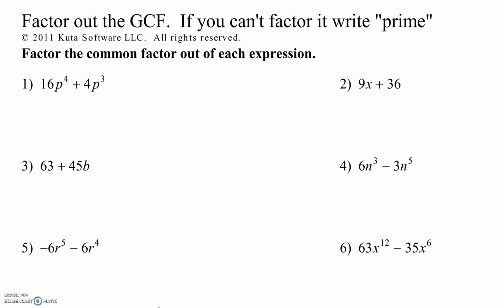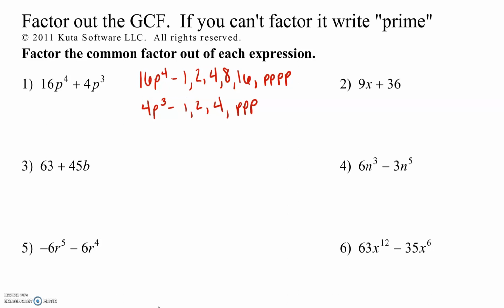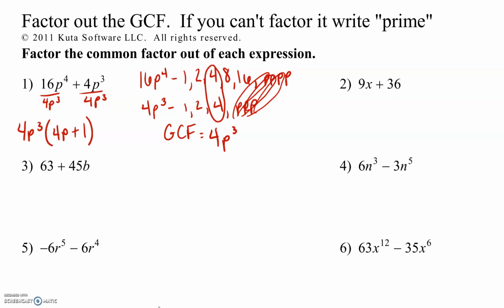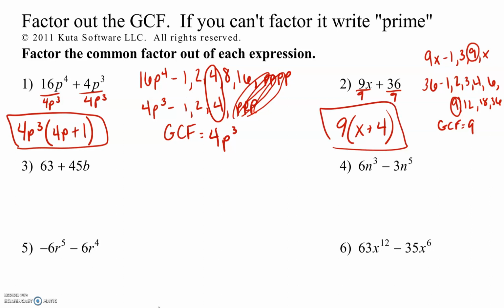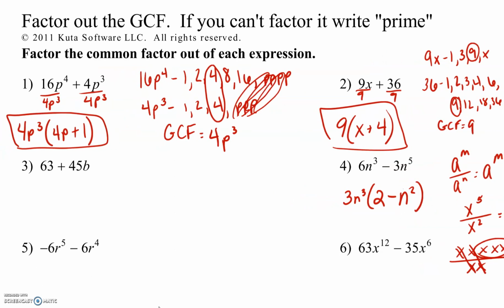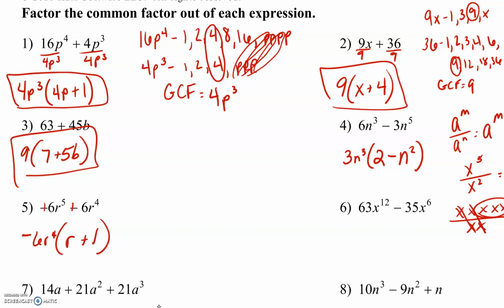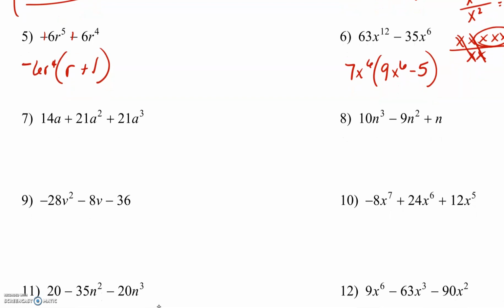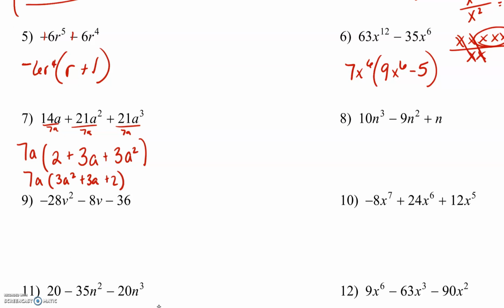Factoring a GFC